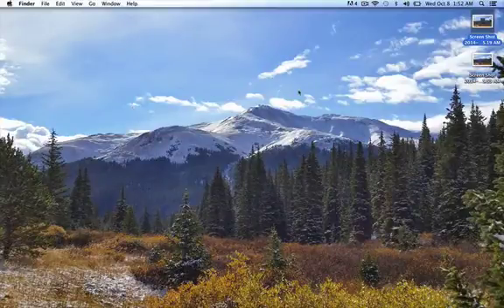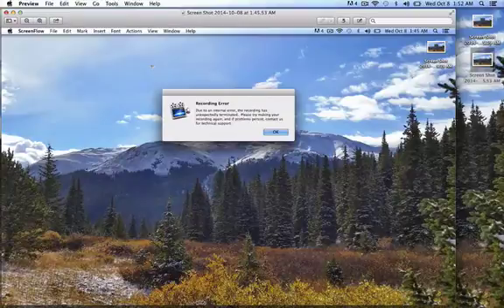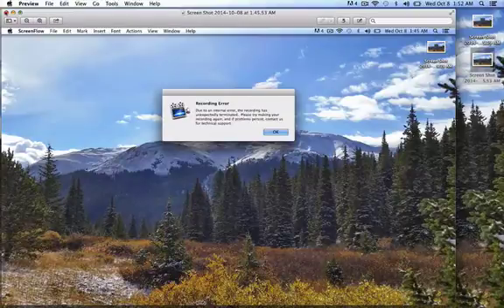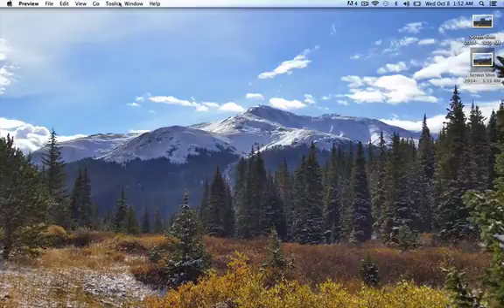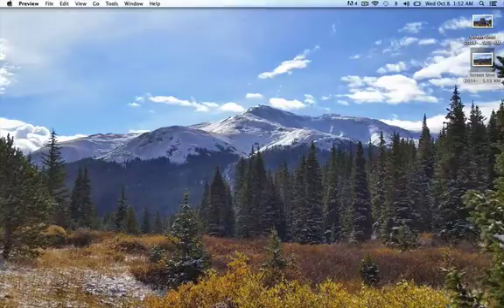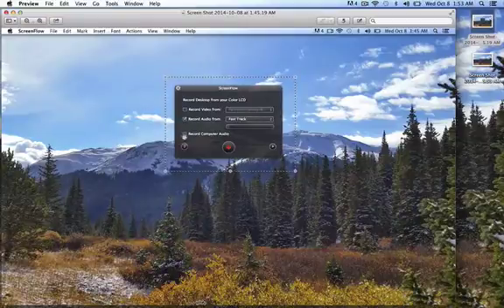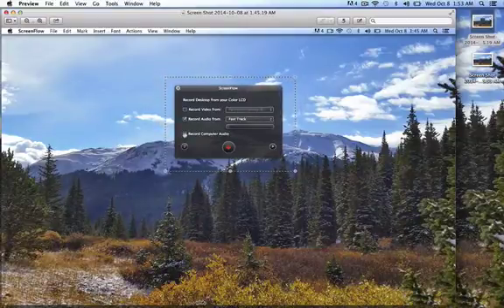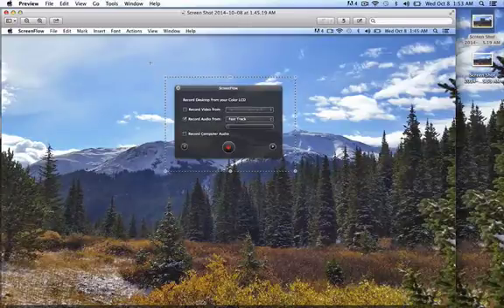How to Fix Internal Recording Error in Screenflow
If you are receiving the Screenflow Recording Error "Due to an internal error, the recording has unexpectedly terminated. I think I have found an easy solution.